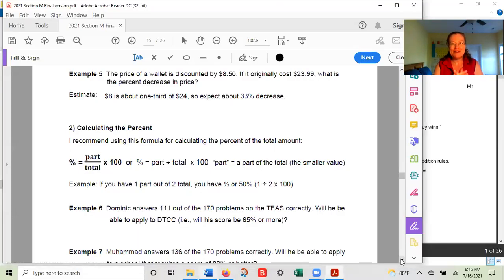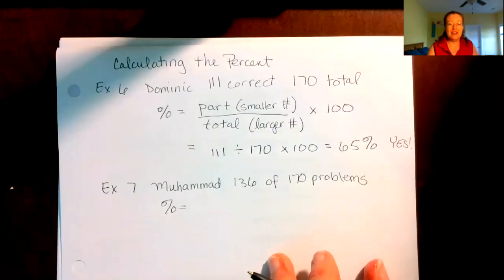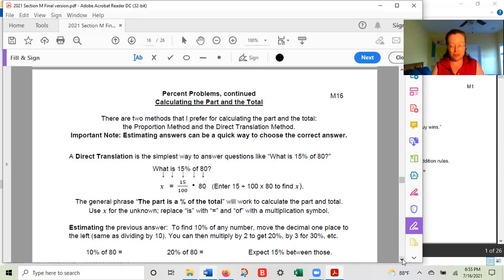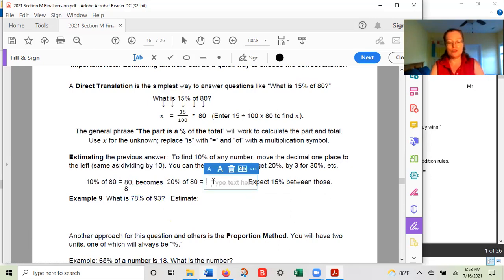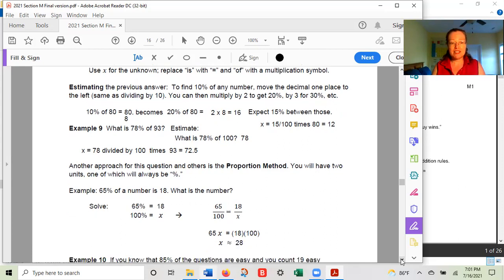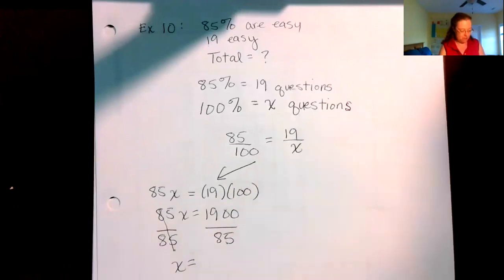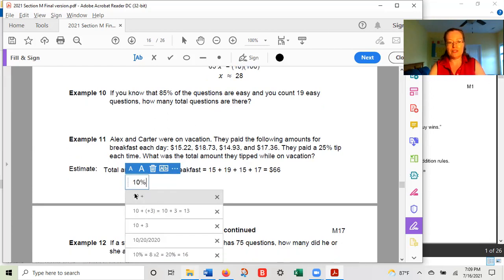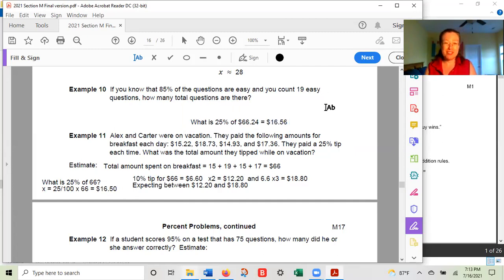Percent: Find %, Part, and Total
Three ways to solve common % problems
1) % = part/total x 100
2) part = %/100 x total
3) Use a proportion to find the total